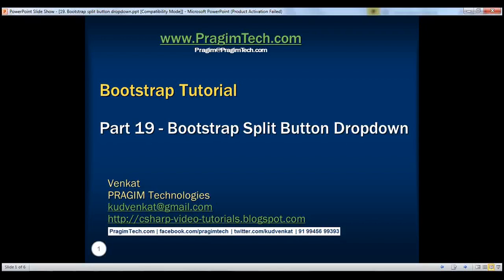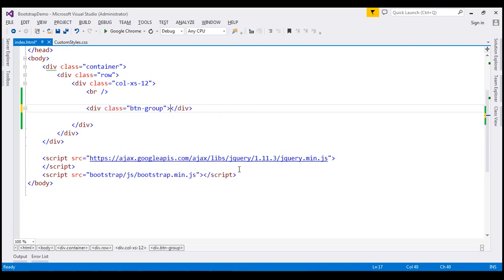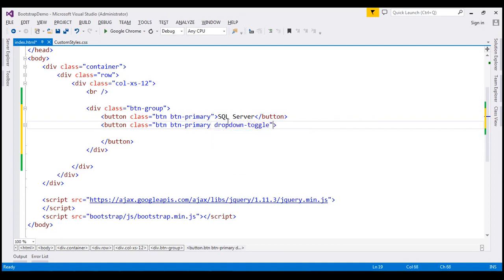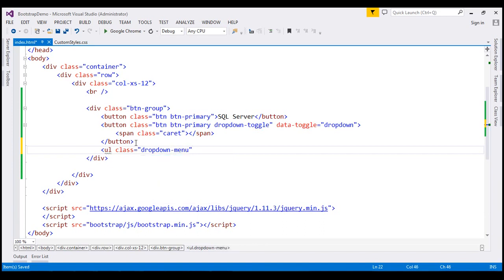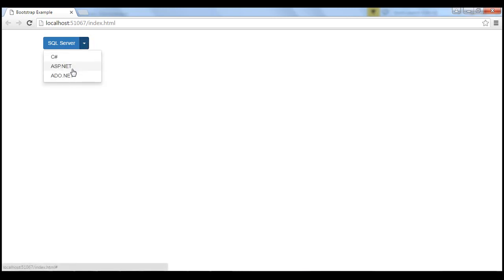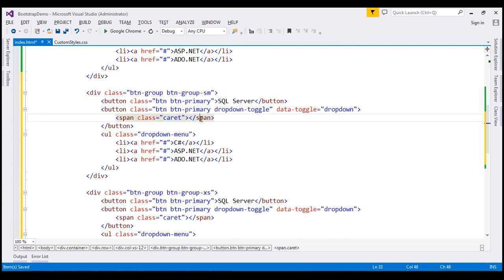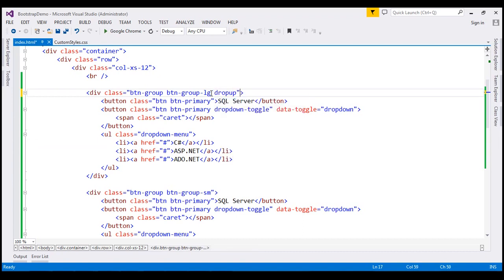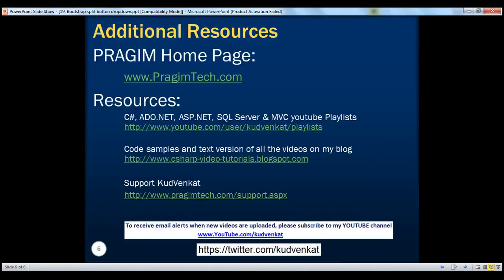Bootstrap split button dropdown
bootstrap split button dropdown example
bootstrap split button dropdown size
bootstrap split button dropdown menu items expand upwards

In this video we will discuss how to create split button dropdown using bootstrap